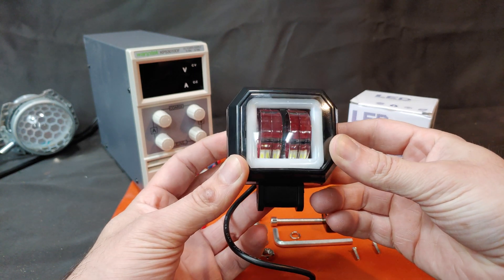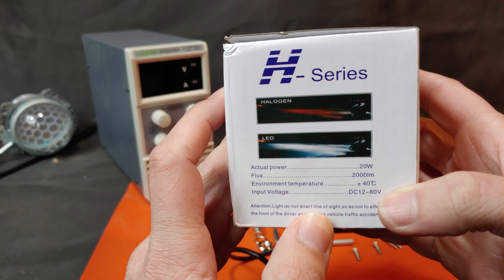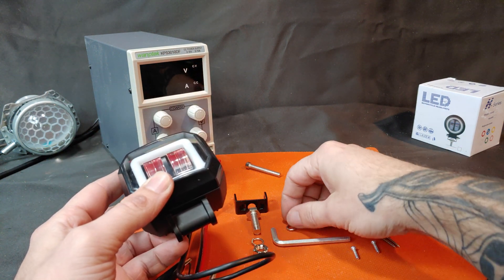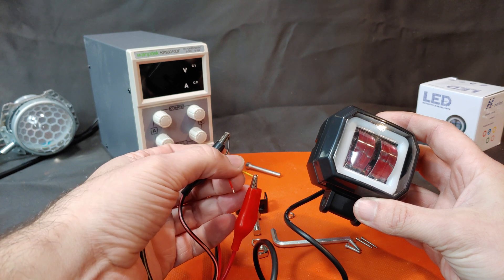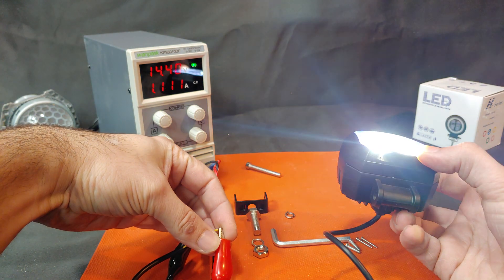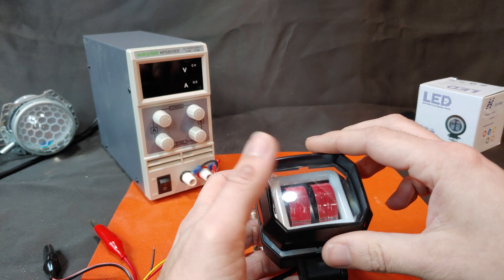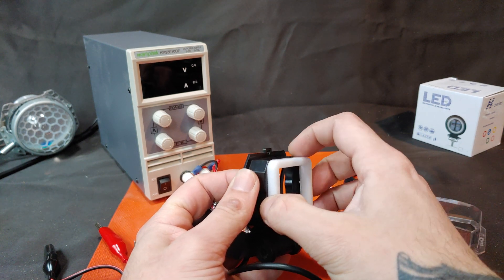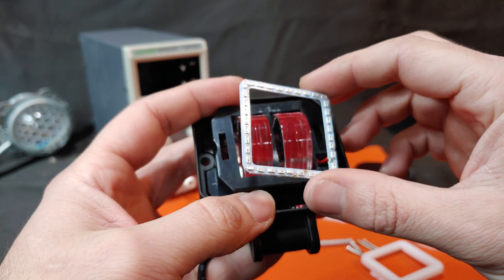Are Super Cheap LED Pod Lights Any Good?